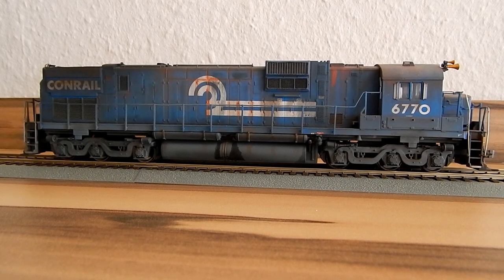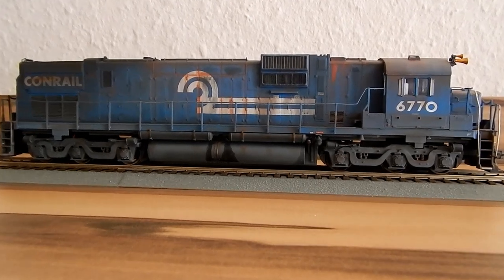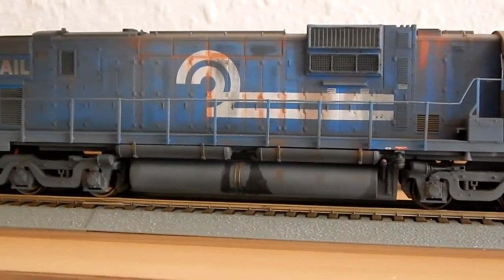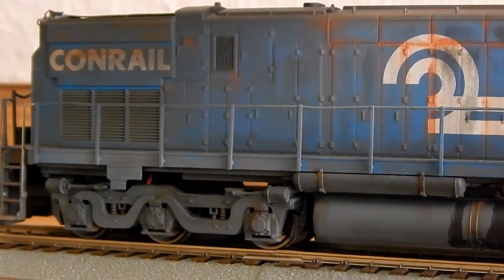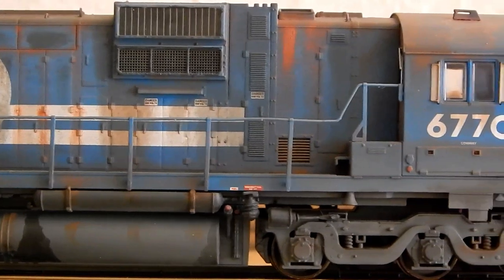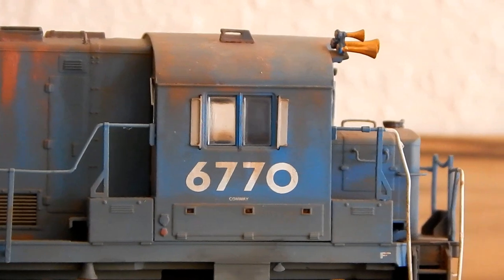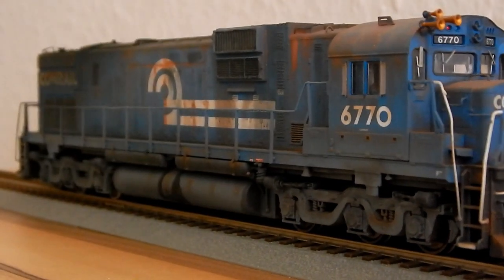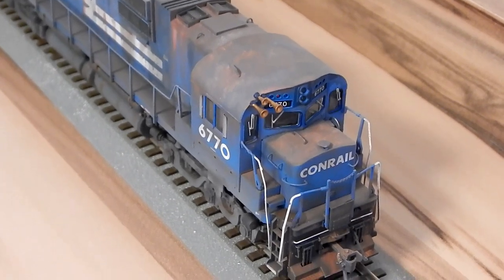hard rotted Conrail ALCO C-630 (Bowser Model) Tsunami Sound